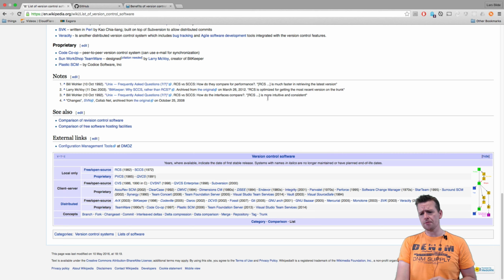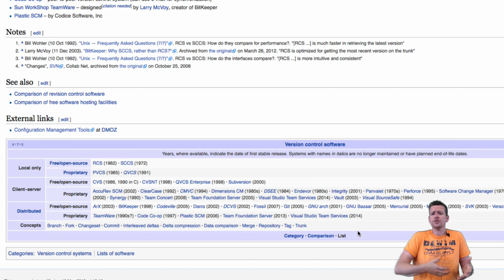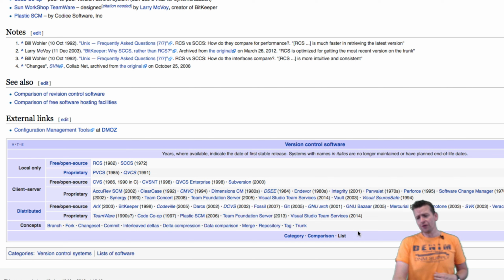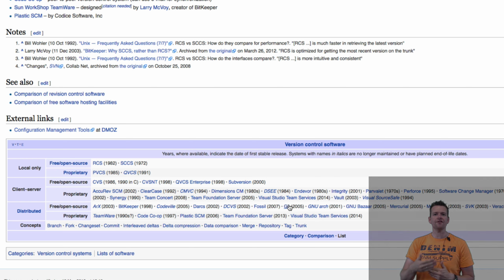Introduction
Course Introduction